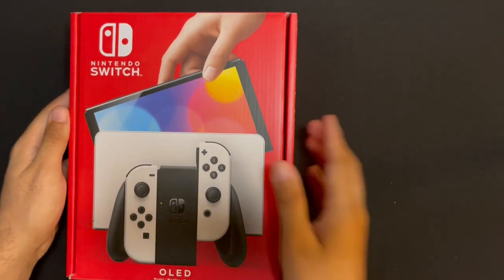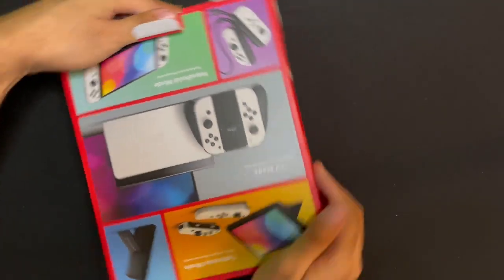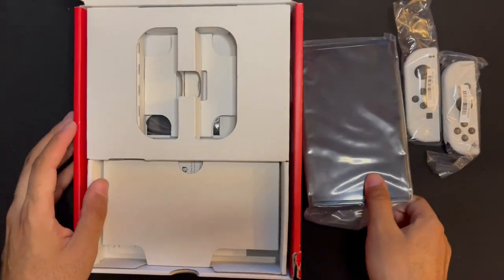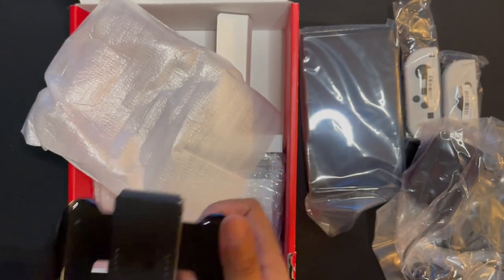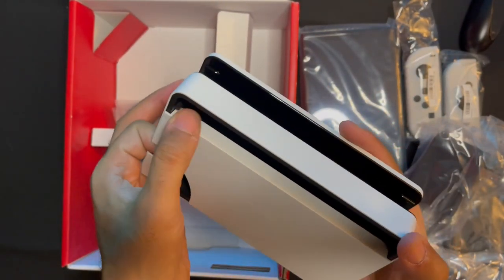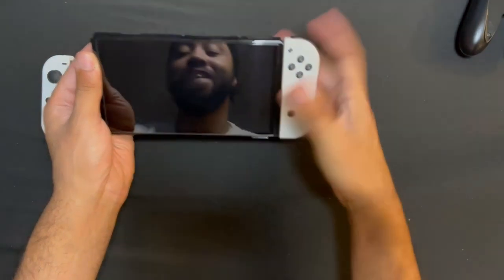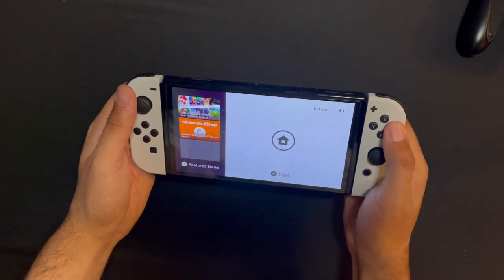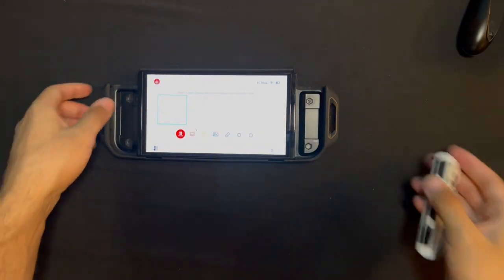Got My Nintendo Switch OLED 4Real! (Unboxing)